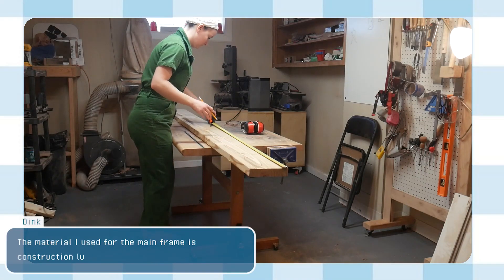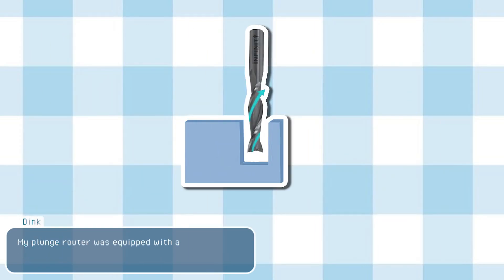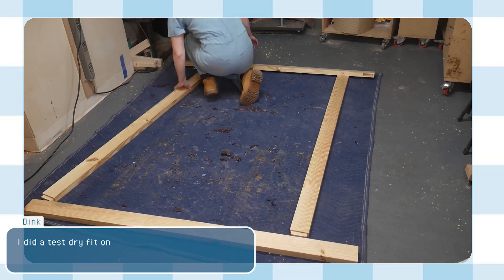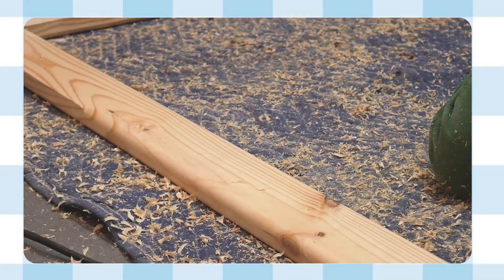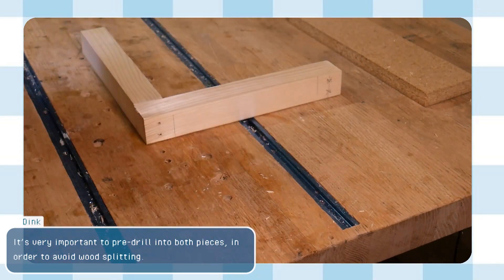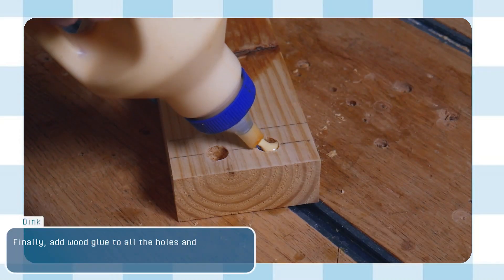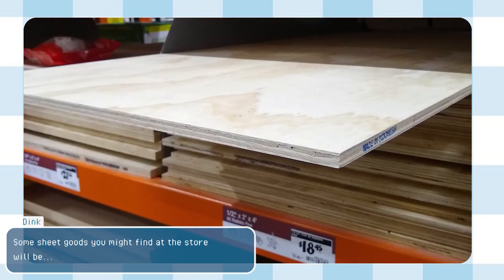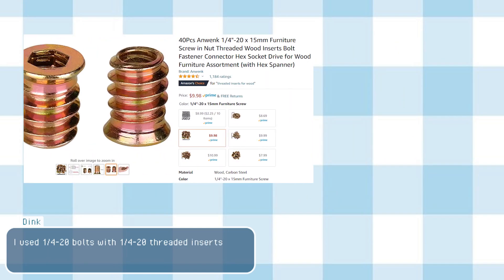Wooden Rug Frame - DIY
I made this frame for my friend who creates hand-made tufted rugs (Their IG account is @ruggod666 check them out!!!)

TIME STAMPS:
00:00 Intro
00:32 Buying the lumber
01:19 Creating a mortise and tenon frame
05:00 Easier frame options
05:12 Frame made with screws
06:30 Frame made with dowels
08:03 Adding tack strips
08:32 Creating the side supports